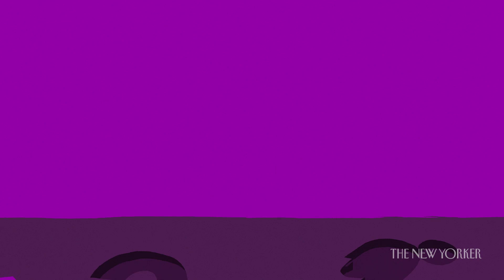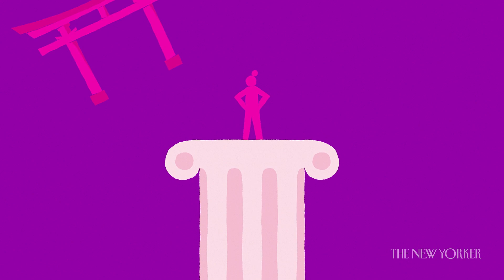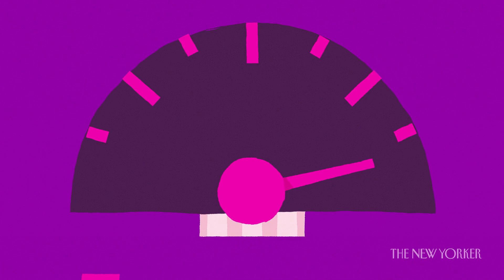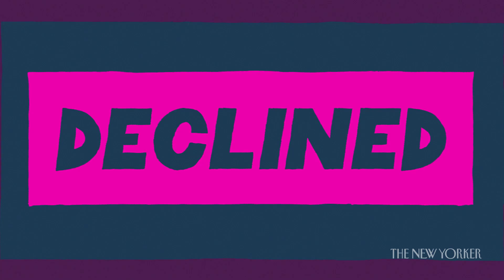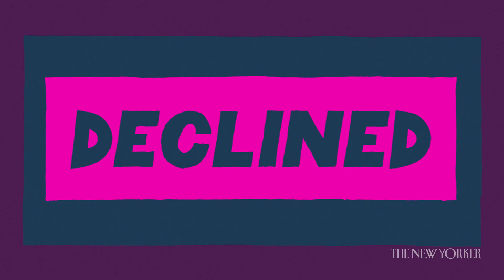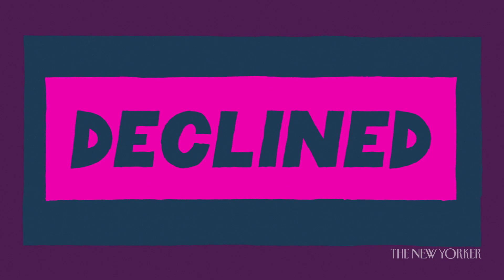Janelle Monáe on Growing Up Queer and Black | The New Yorker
The artist talks about the obligation she has as a young, queer, black woman to represent marginalized people through her platform.